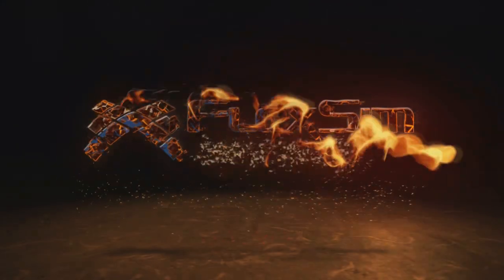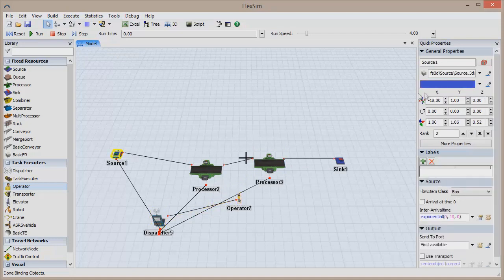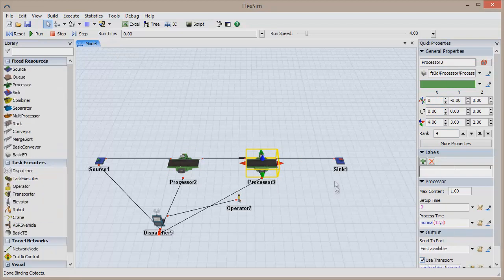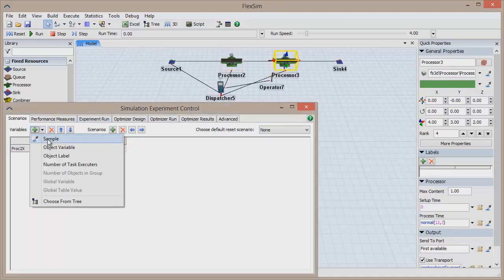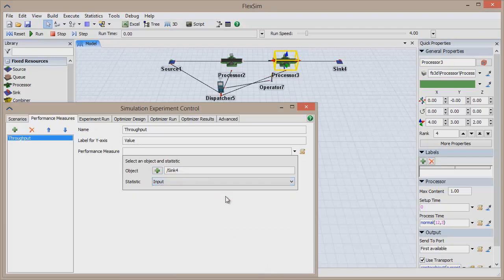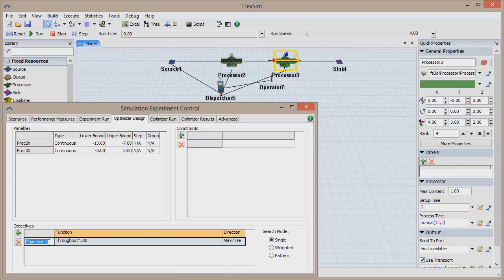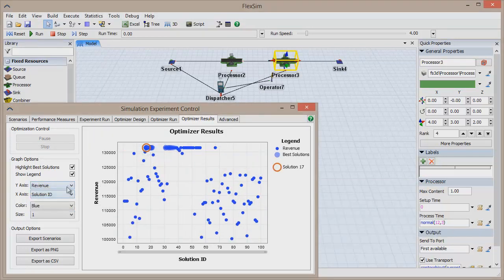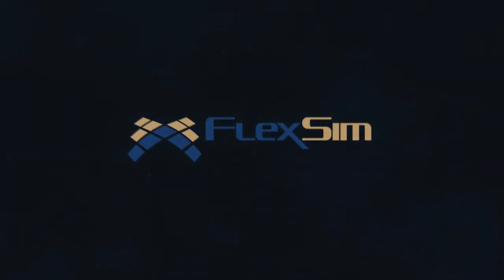Simulation Optimization with FlexSim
FlexSim is fully integrated with OptQuest, the leading simulation optimization engine, to help you find the scenarios that could bring the best results to your real-life process.